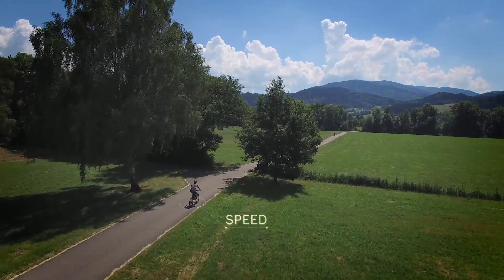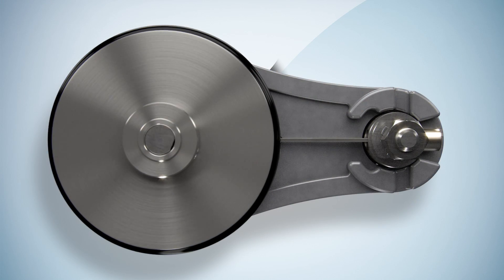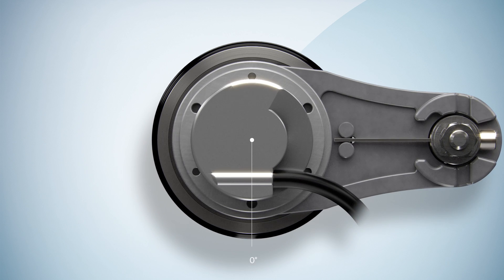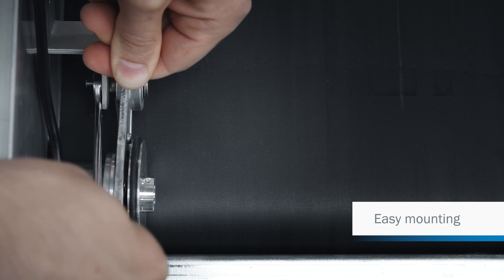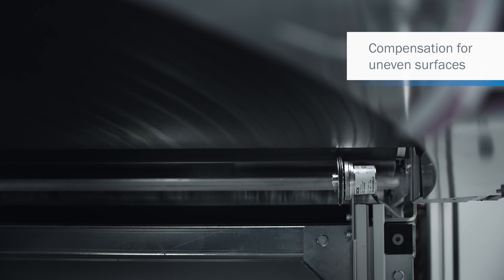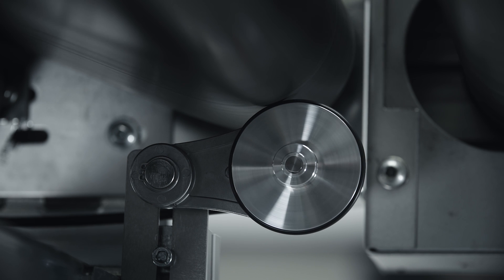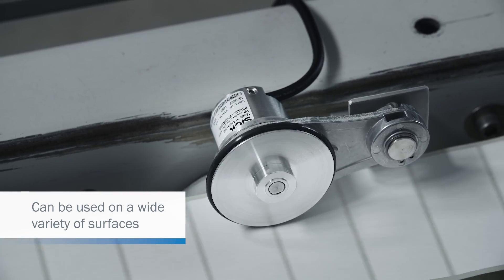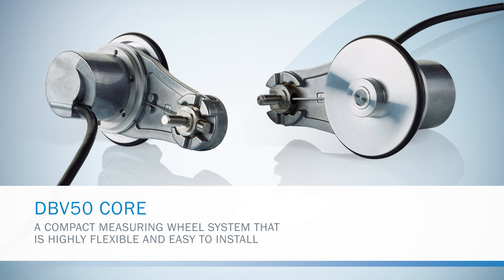DBV50 Core: The compact measuring wheel encoder from SICK | SICK AG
DBV50 Core: compact measuring wheel system that is highly flexible and easy to install.

The measuring wheel system consists of an incremental encoder, an aluminium measuring wheel (200 mm circumference) and a spring arm mechanism. It can be used for measuring linear movements. The DBV50 is highly adaptable to various applications thanks many encoder mounting options to the spring arm.
The rapid adjustment of the spring pretensioning, which is repeatable at any time, makes mounting easy.
Integrated limiting of spring travel protects the springs against possible overload.
Uneven measuring surfaces are not a problem thanks to the spring force of the DBV50 Core. The anti-slip O-ring can be exchanged easy and cheap.